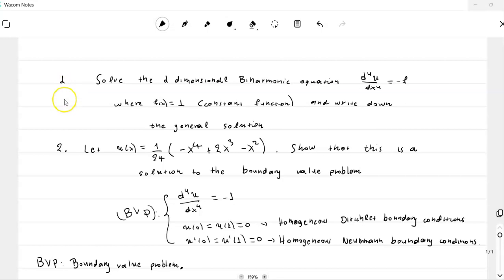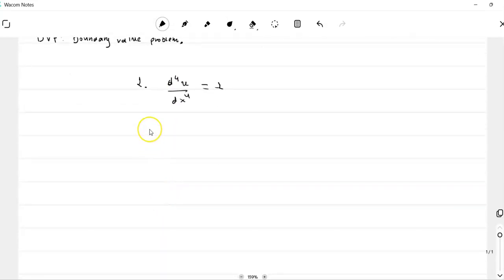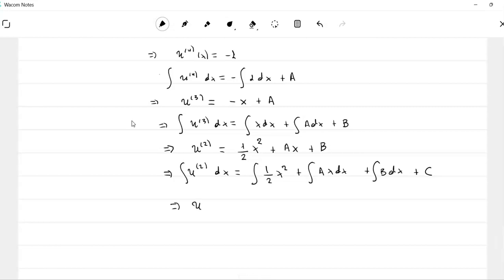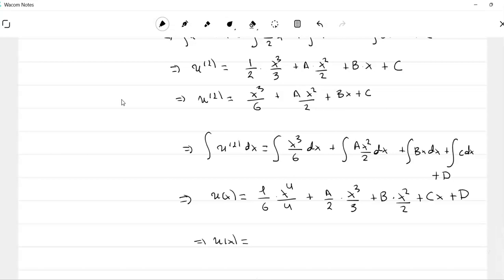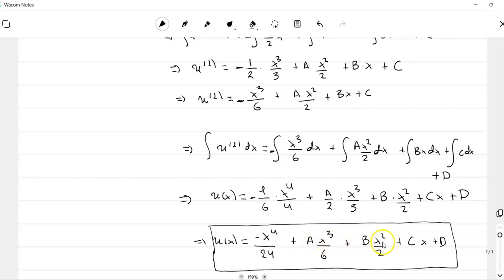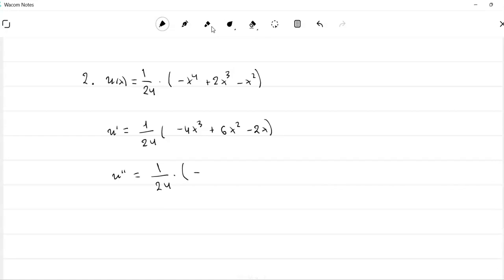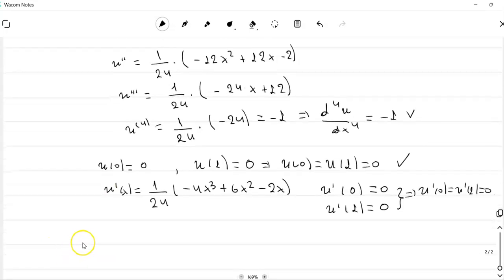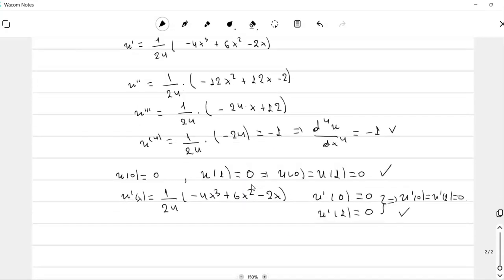1d Biharmonic equation- example